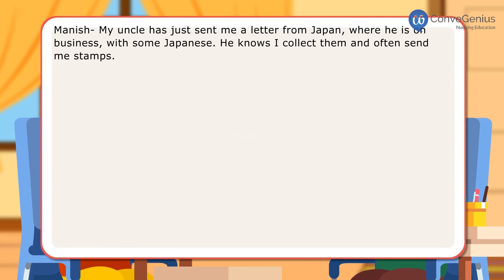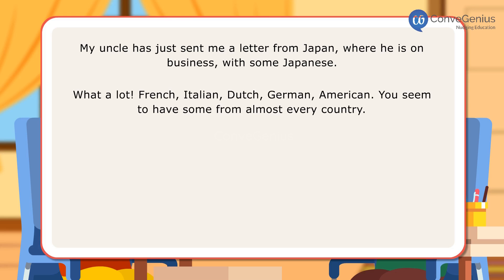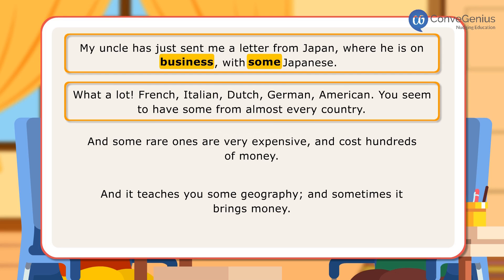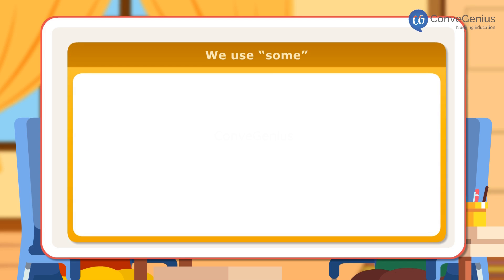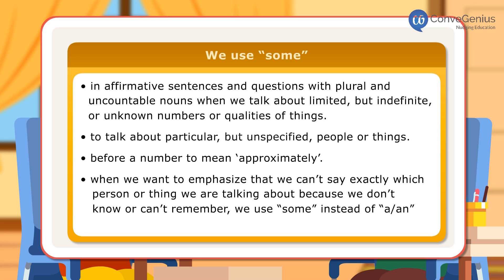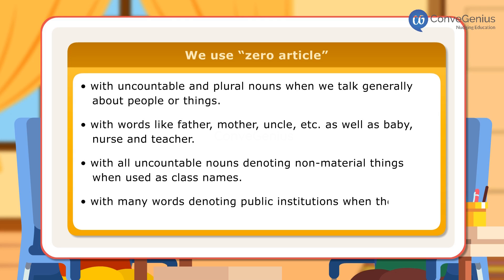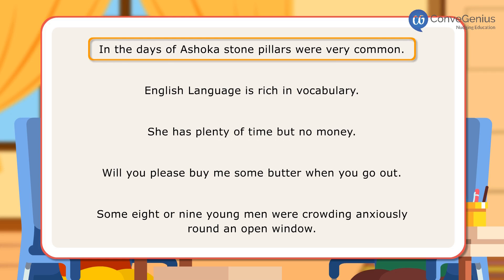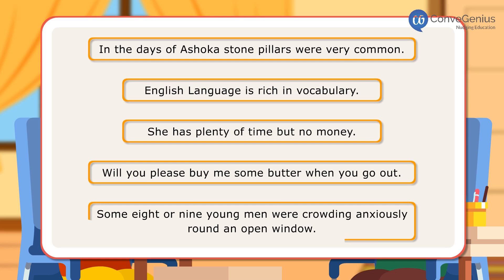Some and zero article with plural and uncountable nouns